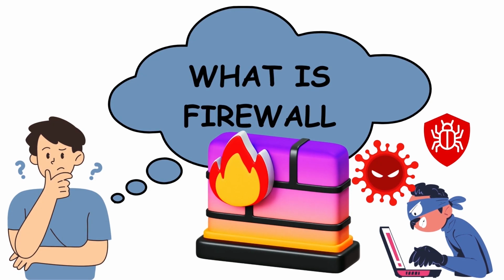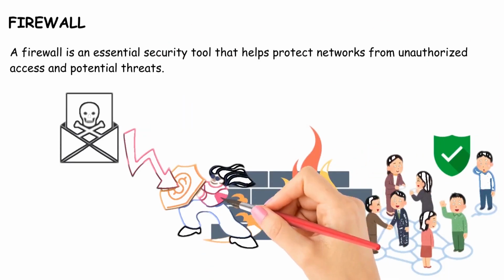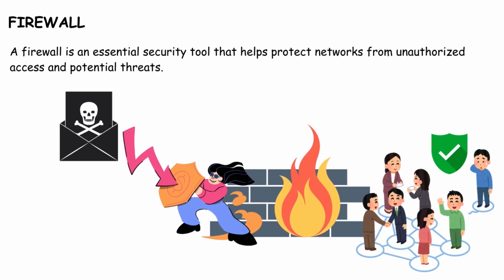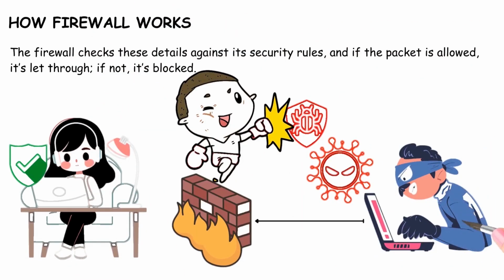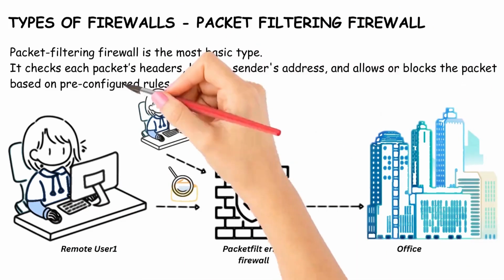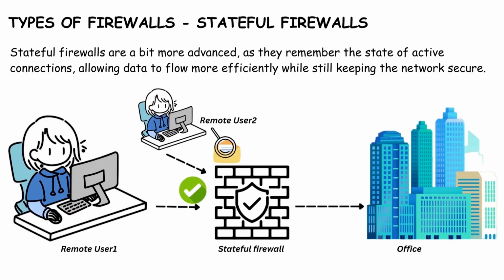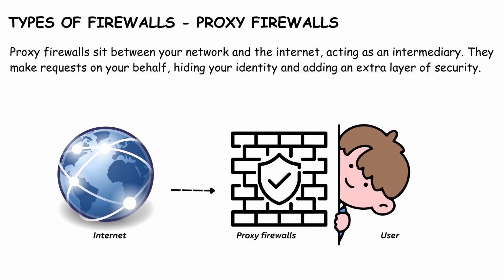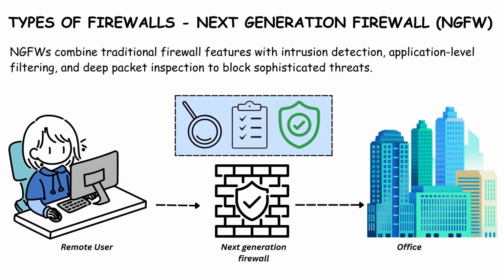Firewall Explained | How Firewalls Protect Your Network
Welcome to this firewall for beginners tutorial, where we cover the cybersecurity basics 2025 and explain the firewall working principle in a simple, visual way. In this video, you'll learn what is a firewall in networking, how it protects your data, and why it’s the first line of defense in IT security tools tutorial.

We’ll break down the firewall types explained — including packet filtering vs stateful firewall, proxy firewall example, and next generation firewall explained. You'll also discover how deep packet inspection firewall adds advanced protection against modern threats.

This video also highlights the importance of firewalls in IT, how they compare in the battle of firewall vs antivirus, and how to use network protection tools to defend your digital assets.

🔒 Real-World Applications Covered:
✅Cloud firewall use cases for securing online apps
✅Firewall configuration tutorial for personal and business networks
✅Tips on how to secure your home network
✅Simple strategies on how to block network threats

Whether you're an aspiring cybersecurity expert or just want to understand your digital safety, this firewall demo video is your perfect starting point. Learn the firewall role in cybersecurity and start protecting your network today!

👉 Stay till the end for a clean recap and bonus tips!